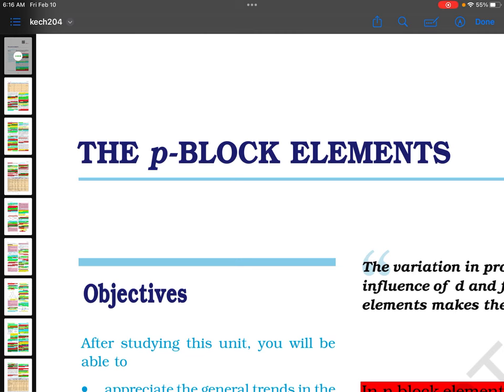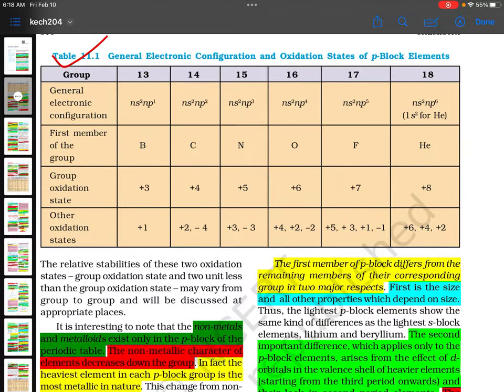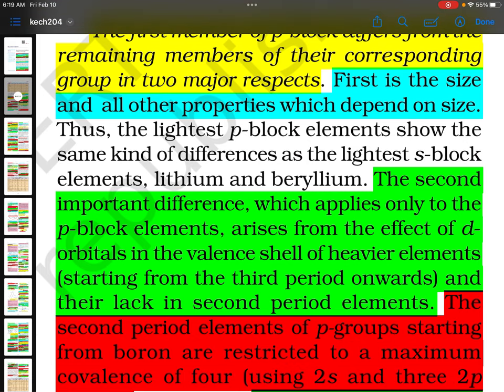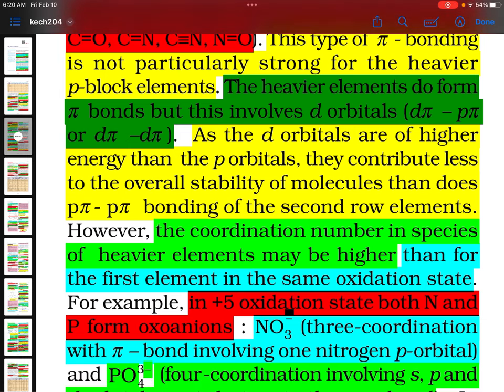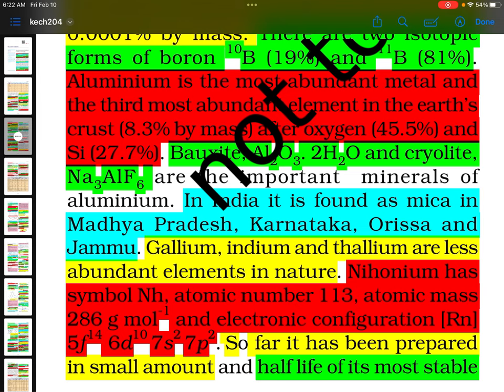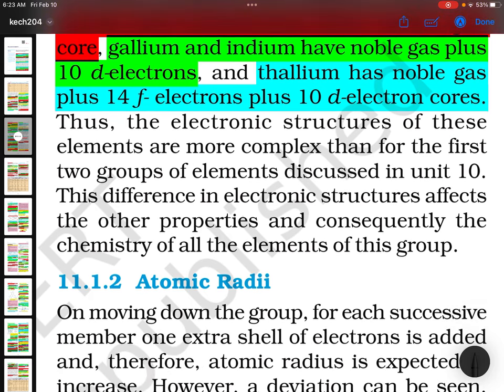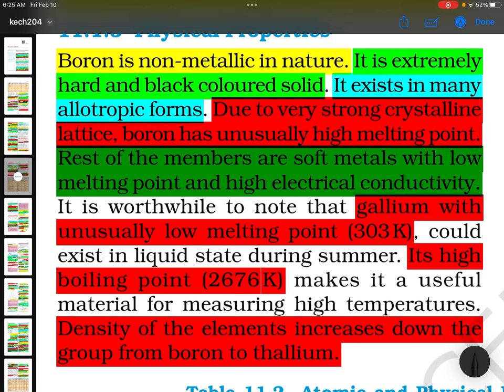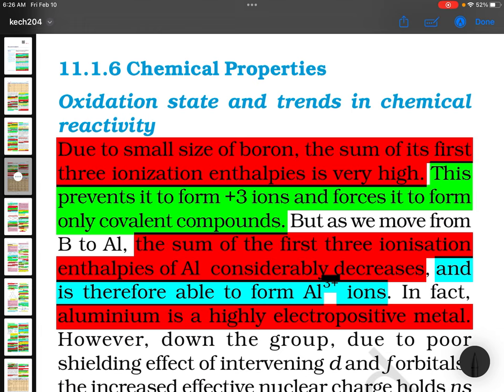ncerthighlights ncert pblockelementschemistry